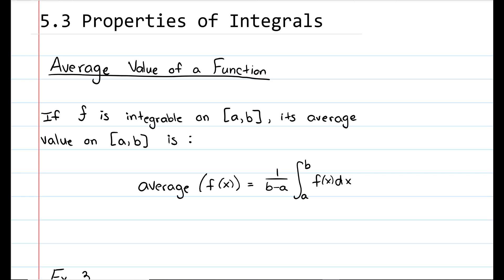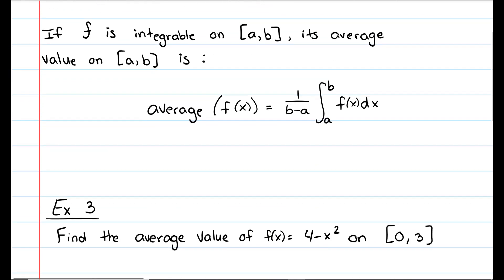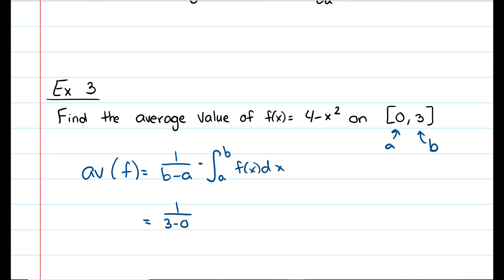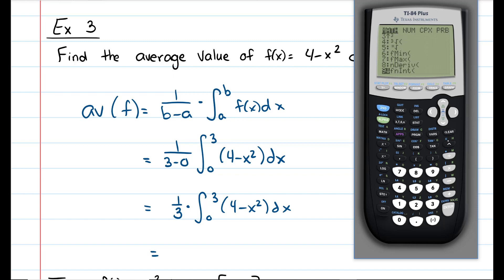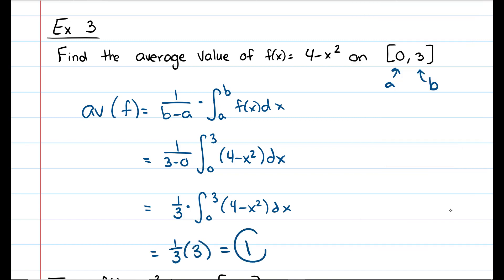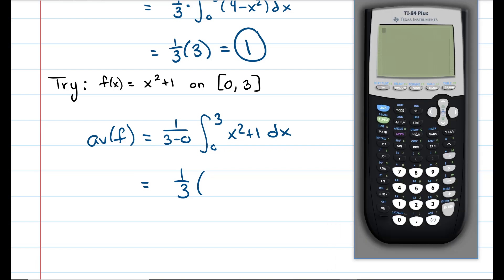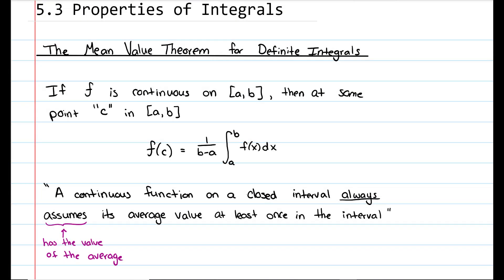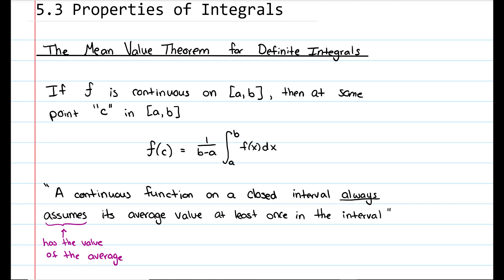5.3 Example 3 and The Mean Value Theorem for Integrals